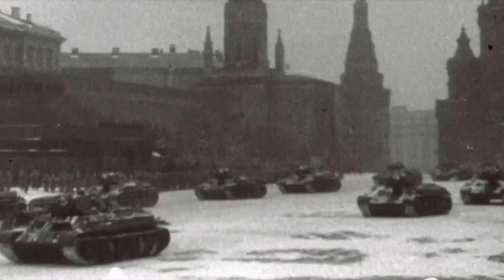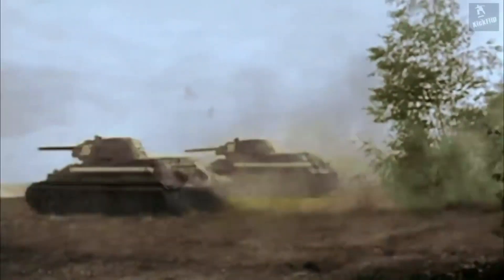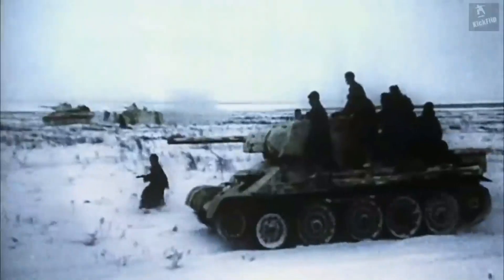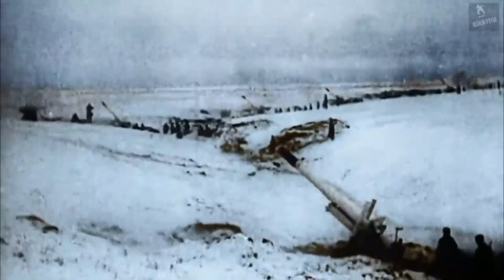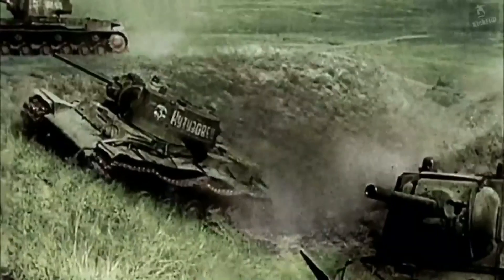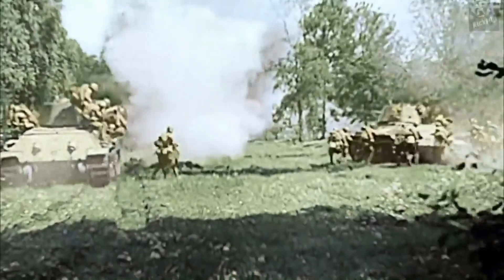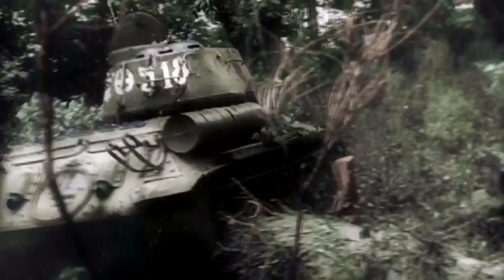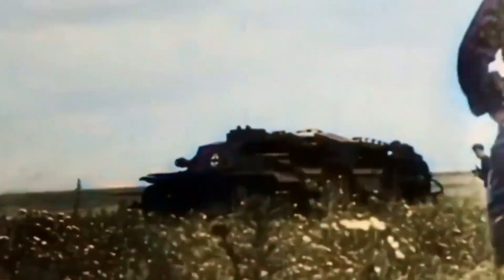The T-34 Tank Chronicles: Early Triumphs and Turbulences | WW2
n this informative and captivating video, we delve into the fascinating history of the early Soviet T-34 tank during World War II. Join us as we uncover the secrets and power behind this unstoppable beast that played a pivotal role in shaping the outcome of the war. From its inception to its infamous battles, we explore the innovative design features and technological advancements that made the early Soviet T-34 a force to be reckoned with on the battlefield. Discover the strategy and tactics employed by the Soviet Union and witness the impact of this armored marvel on the course of history. Our expert panel of historians, military enthusiasts, and tank experts provide detailed insights, covering everything from the T-34's impactful presence during crucial wartime maneuvers to its influence on subsequent tank designs. Gain a deeper understanding of the T-34's unmatched prowess and unwavering resilience. Through a combination of authentic wartime footage, expert analysis, and engaging storytelling, we bring you a comprehensive account of the early Soviet T-34 in WWII. Whether you're a history buff, a military aficionado, or simply curious about the legacy of this legendary tank, this video is a must-watch. Join us as we travel back in time and witness the awe-inspiring might of the early Soviet T-34 in all its glory. Experience the history, the triumphs, and the challenges faced by the men who operated and encountered this formidable war machine. Don't miss out on this incredible journey into the past.